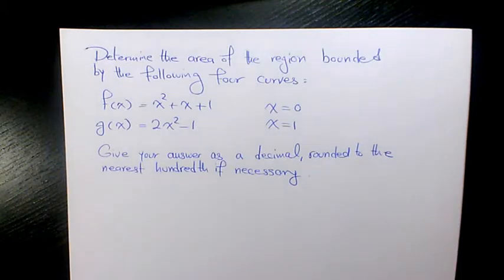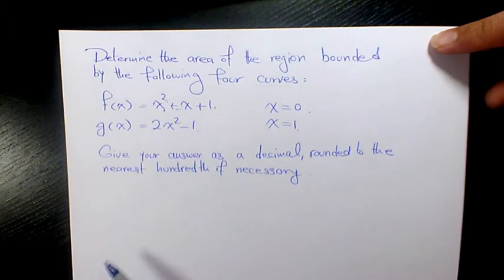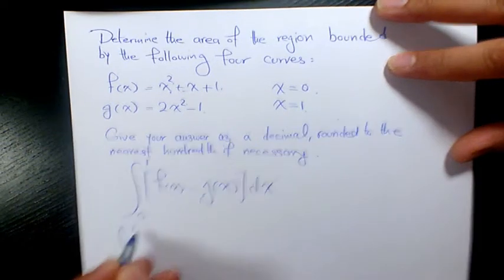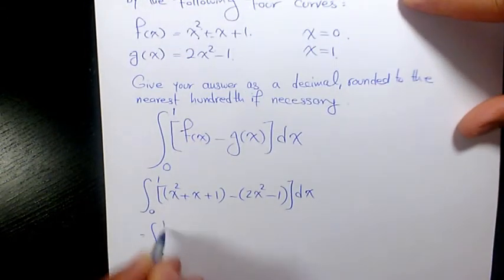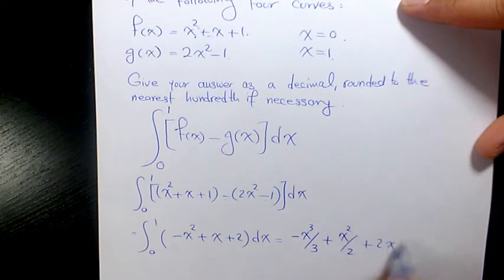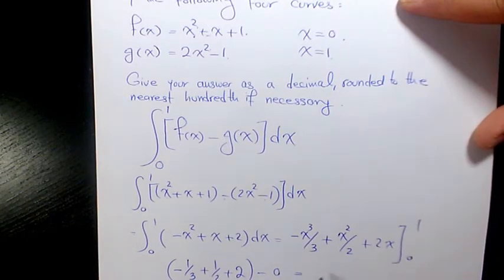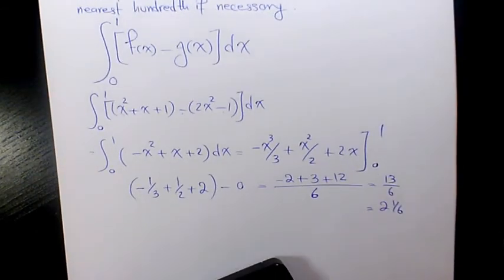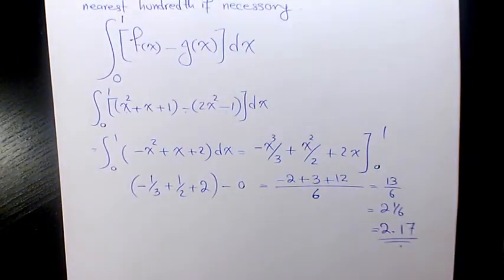Determine the Area of the region bounded by 4 curves, Calculus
Finding Areas Between Curves
Finding the Area Between Two Curves by Integration
Find the area enclosed by the two curves
Area Between Two Curves & Under Curve - Respect to Y & X - Calculus & Integration